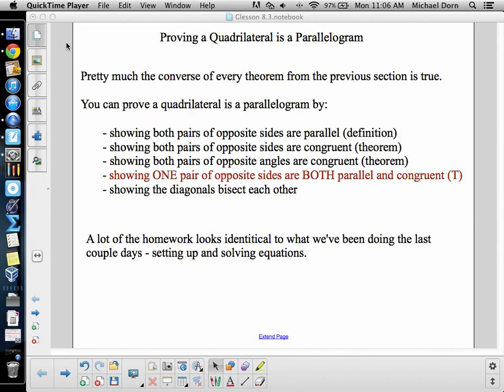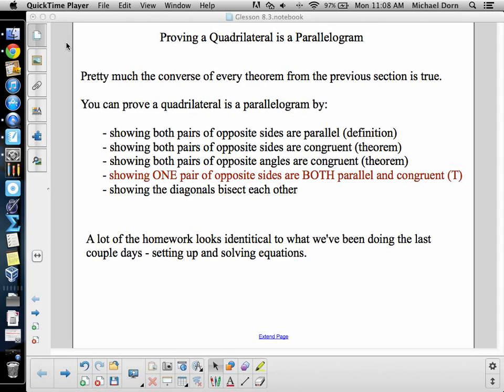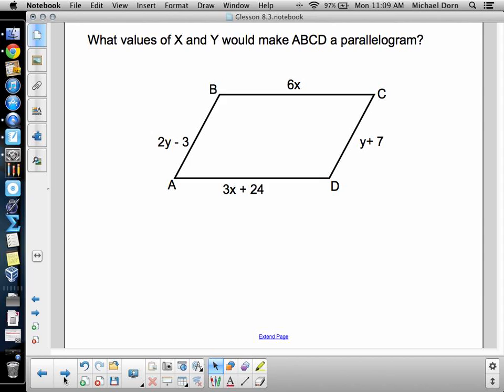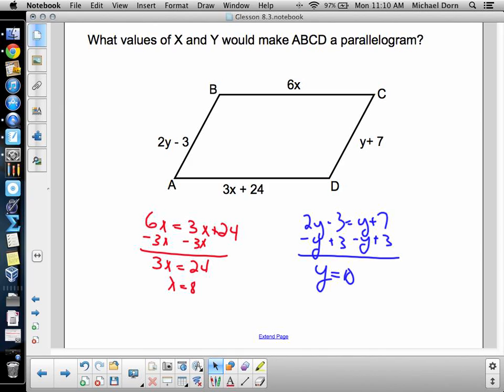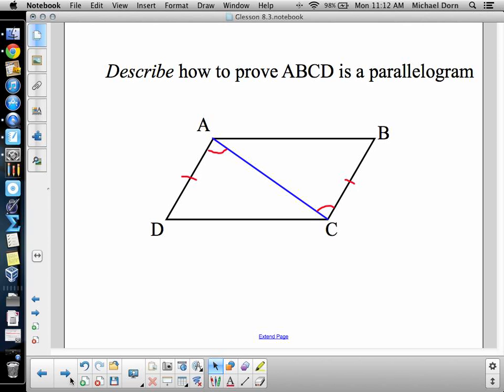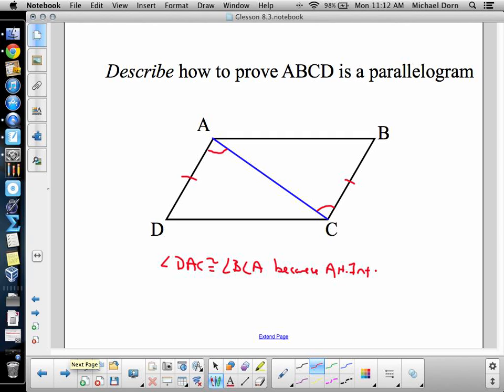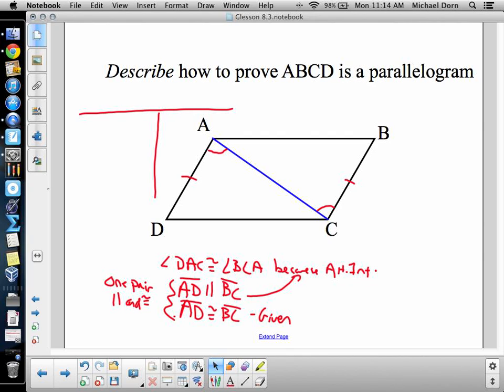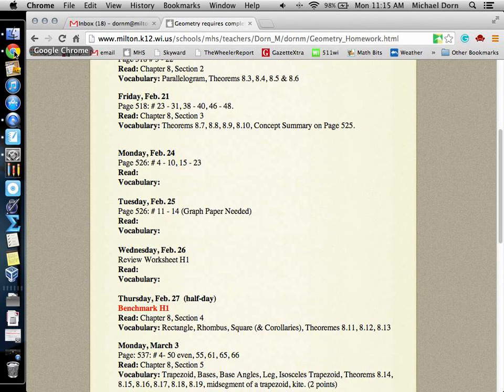H1 - Proving a quadrilateral is a parallelogram - Dorn